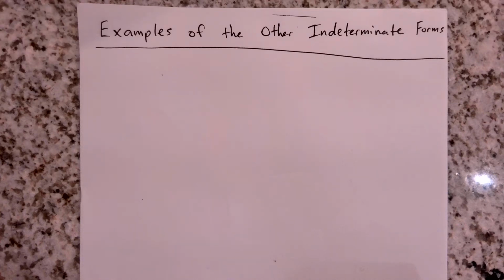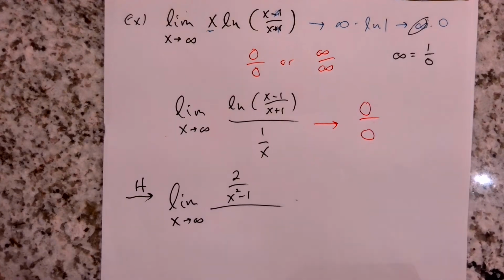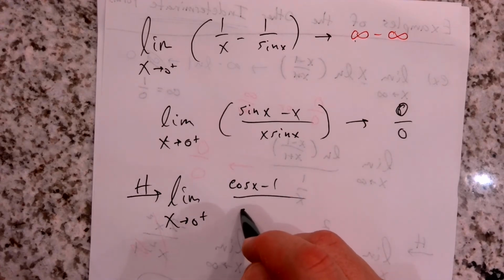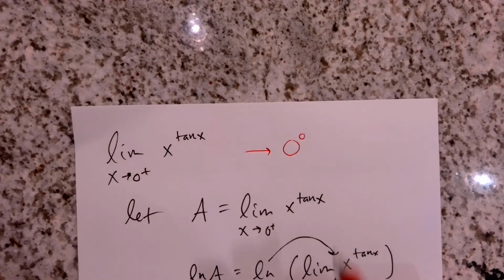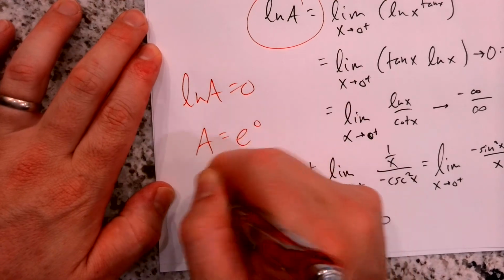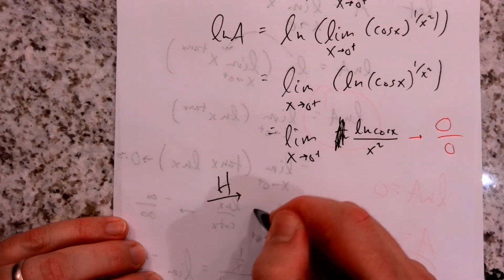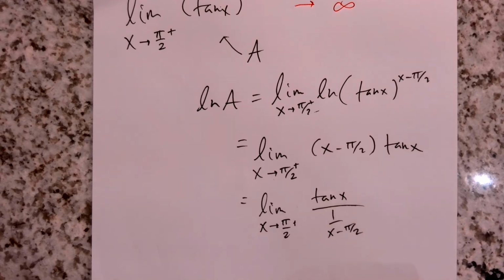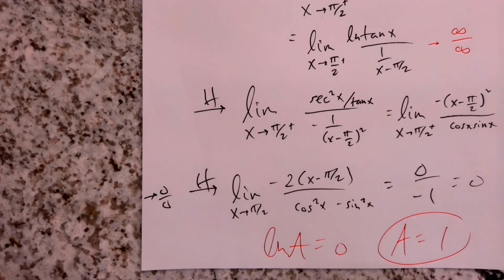L7 Clip5 Examples of other Indeterminate Forms